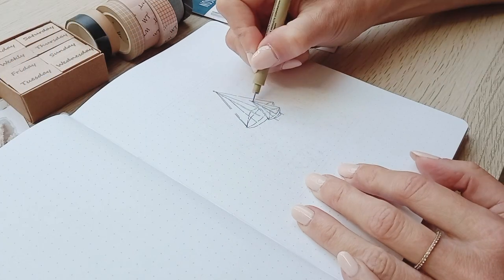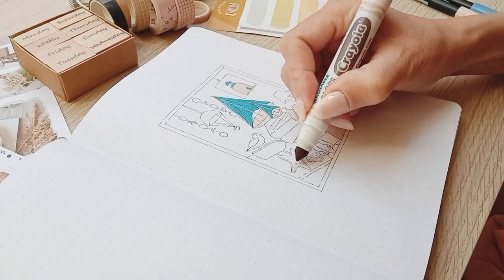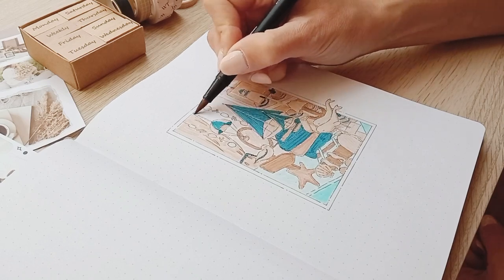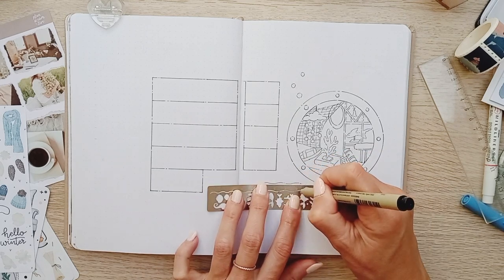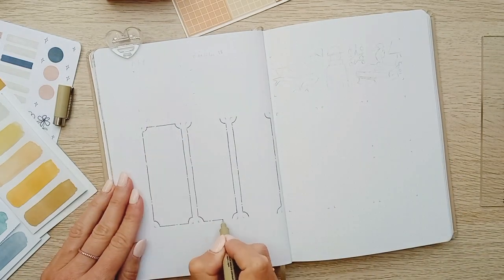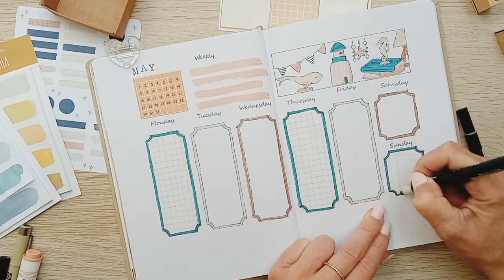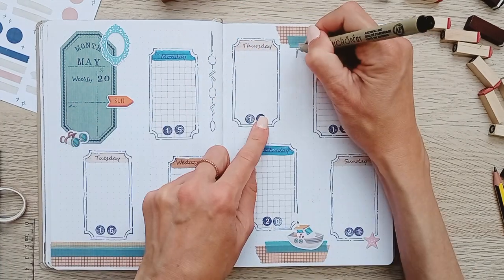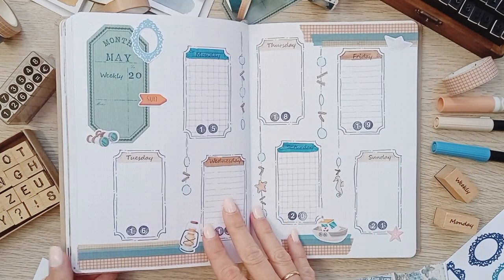May 2023 | Plan with me | Bullet Journal Setup - Nautical Home Decor 🐋⚓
Hi everyone!
Welcome aboard! Let's plan May together in our bullet journals with this Nautical Home Decor Shop Window theme! 🤪⛵🐋

00:00 Cover page
08:30 Monthly calendar
14:09 Weekly spread 1
17:16 Weekly spread 2
18:59 Weekly spread 3
21:38 Weekly spread 4
24:15 Flip through

See you soon, and in the meantime, enjoy planning!

Filo

Find tips for your bujo, monthly phone wallpapers and more on my instagram

STENCIL
Stencil bookmark from Grabie code Filo15

Tombow Dual Brush Pen - 528 - Navy blue code FILO

🩹 WASHI TAPES from Amazon
Grid from The Washi Tape Shop code BUJOBYFILO10
Ghibli stamp washi tape

Phomemo mini printer code BUJOBYFILO10

🏪 STICKER SHOPS in this video:
Mini calendars and mirror frames
3rd weekly stickers
Ripped style sticker

FILMING SUPPLIES
My phone: Xiaomi Redmi Note 9
Extension for tripod